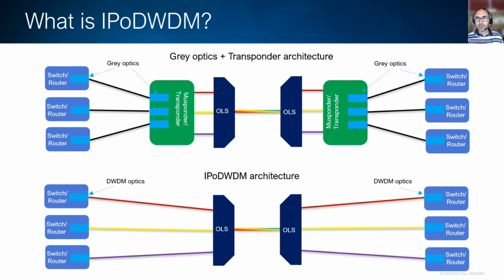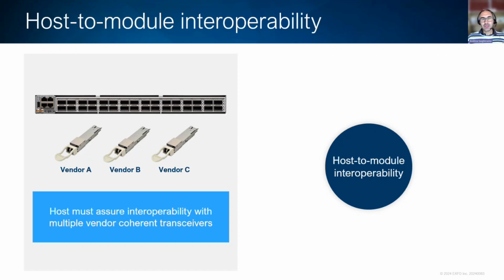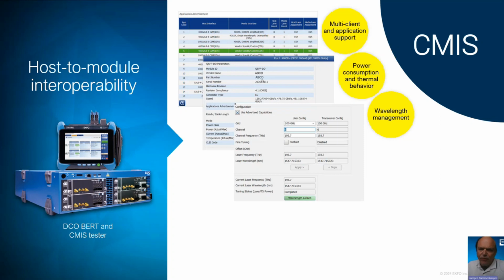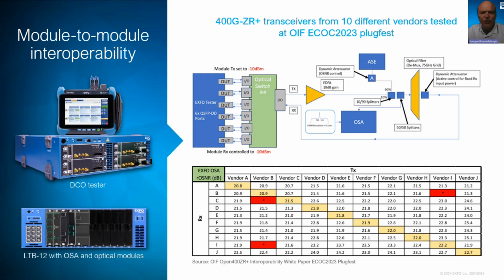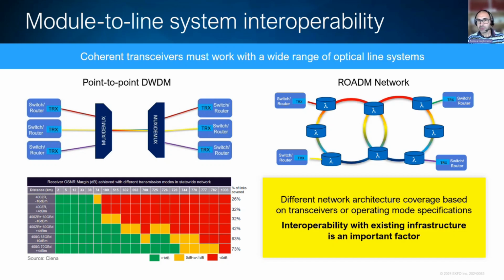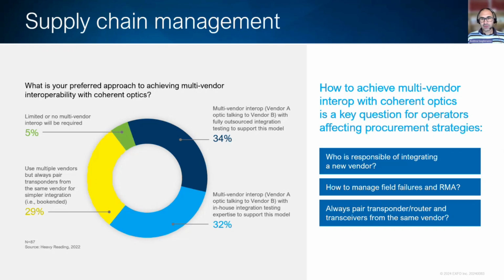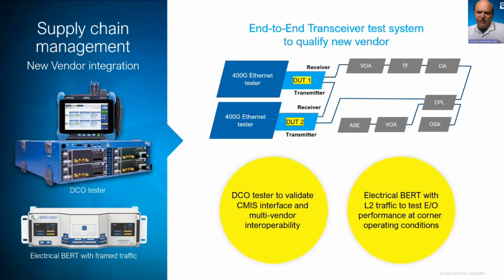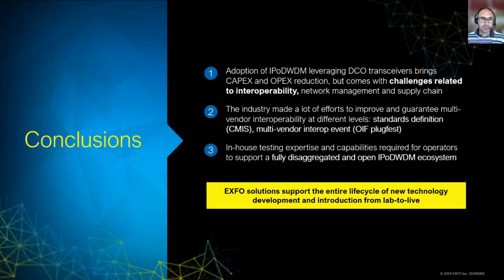IPoDWDM (Internet Protocol over DWDM) at 400G and beyond from lab to live (May 2024 webinar)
Join EXFO's Andrea Guglierame and Juergen Rummelsberger as they explain how the rapid rise of IPoDWDM (Internet Protocol over Dense Wavelength-Division Multiplexing) based on 400G-ZR/ZR+ and new development and standardization efforts of 800G-ZR and higher data rates have paved the way to significant CAPEX and OPEX savings of future optical networks, without forgetting the associated carbon footprint savings.

Interoperability at different levels (i.e., module-to-module, host-to-module and module-to-line system) is key requirement to exploit all the benefits of the IPoDWDM architecture without giving up the flexibility of a disaggregated network approach for IP switch/routers, optical transceivers and line systems.

Did you know EXFO can help, being side-by-side with industry stakeholders, from research and new technology evaluation in the lab to the field deployment?

EXFO has acquired invaluable and actionable experience in different environments with key industry players and our experts will be sharing use cases and best practices.